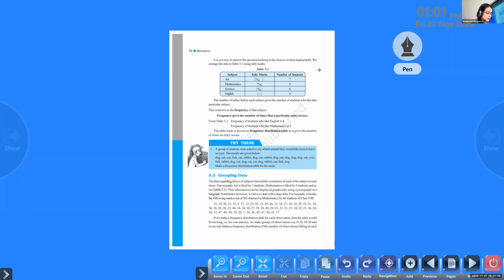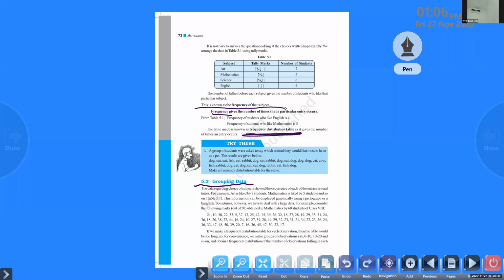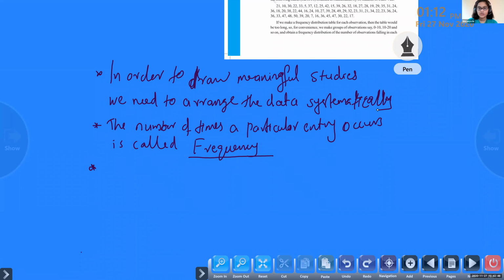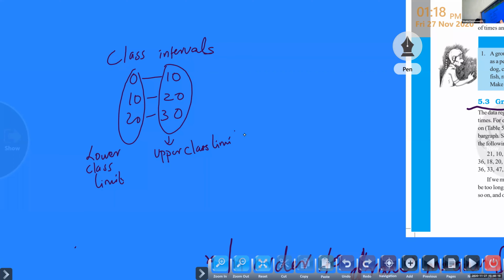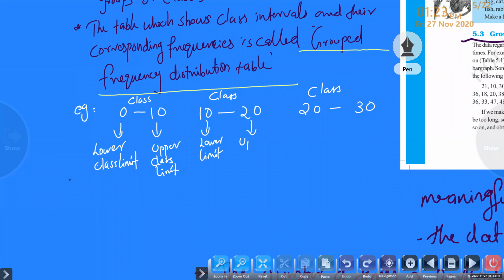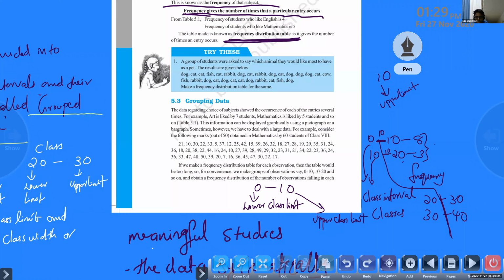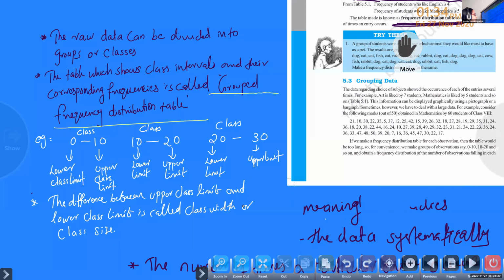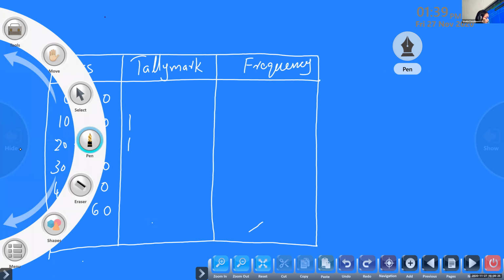Dr.Raju Davis International School | CLASS 8 MATHS | 27-11-2020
CLASS 8 MATHS ORGANISING DATA